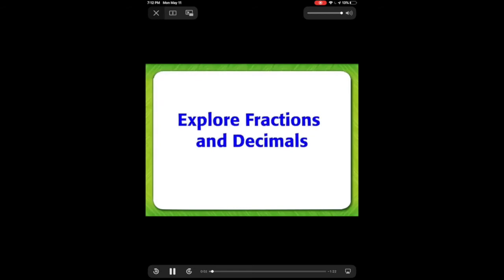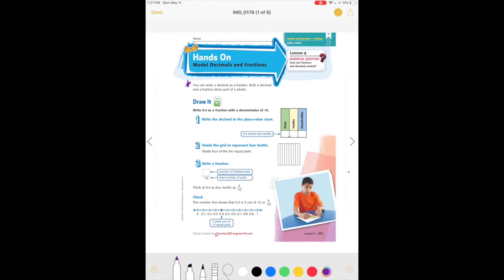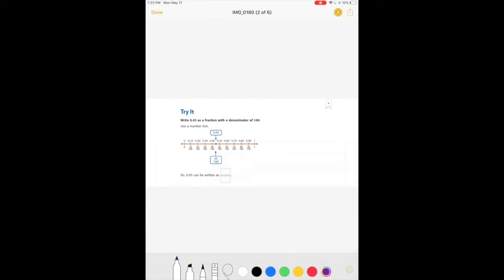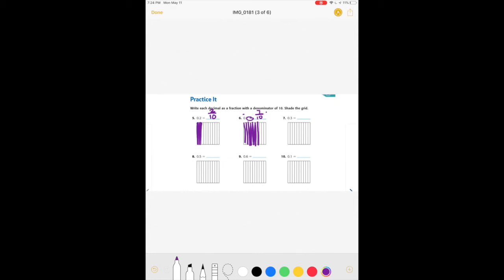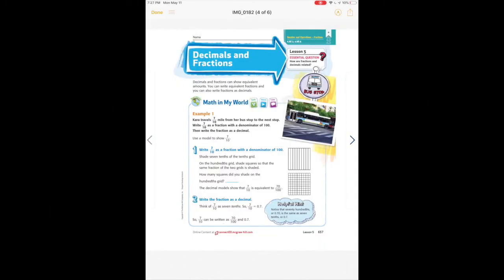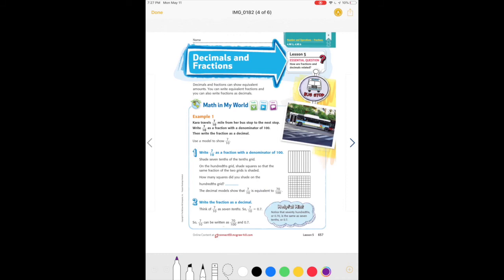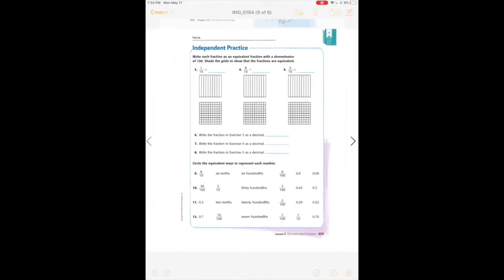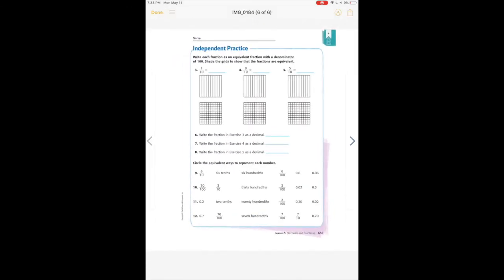Chapter 11 Lessons #3 & #4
Tuesday May 12th math video going over Chapter 11 lessons 4 & 5! This includes video over the concepts in lesson 4 & 5 guided practice, and independent practice! Check canvas for the homework answer key tomorrow!!